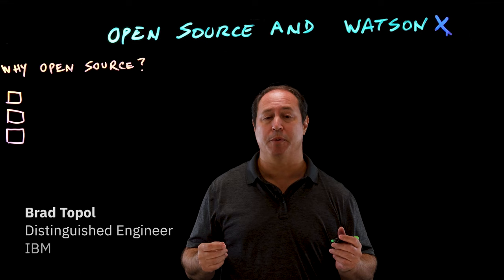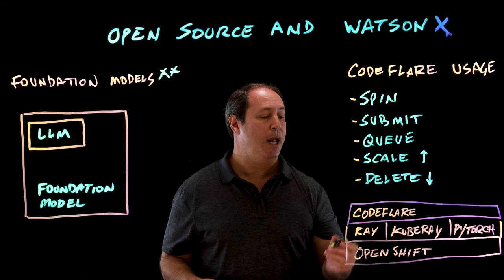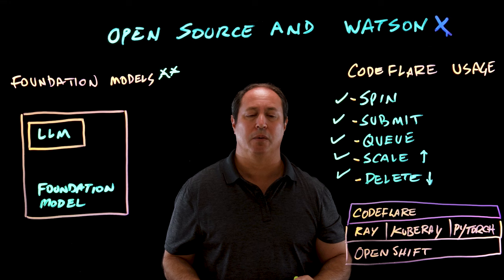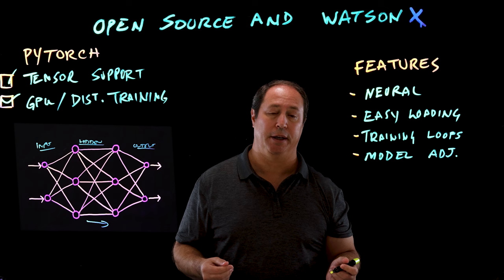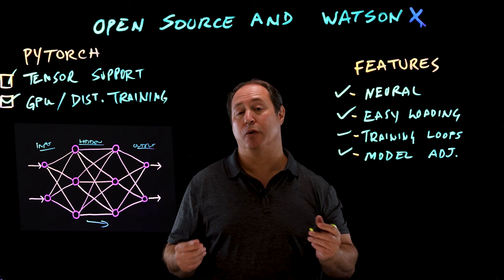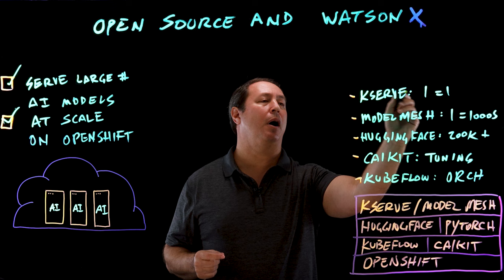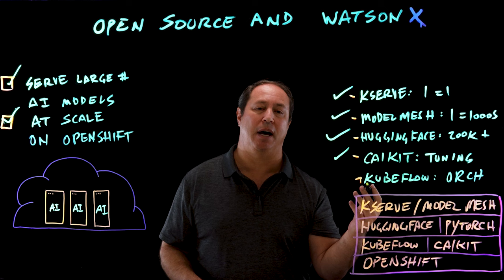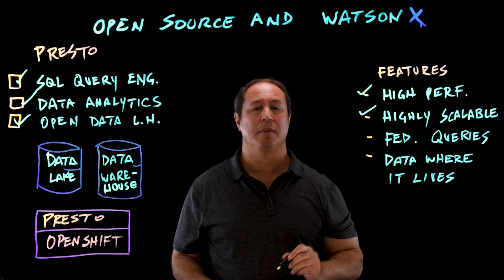Open Source in Action with watsonx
IBM has a long tradition of contributing to open source projects, leading open source projects, and most importantly, delivering offerings based on open source. The latest announcement of watsonx builds on this tradition; in this video, Brad Topol, IBM Distinguished Engineer and Director of Open Technologies, presents four noteworthy open source projects that underpin watsonx, the IBM AI platform.